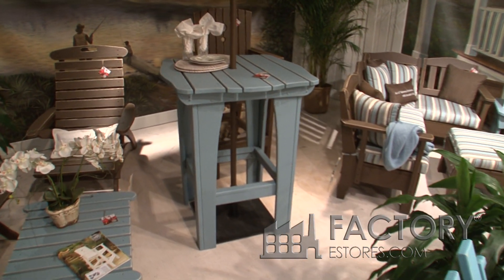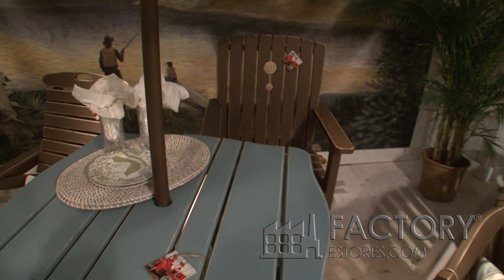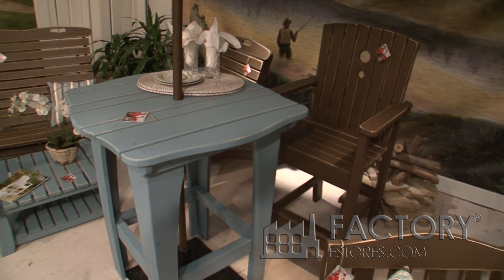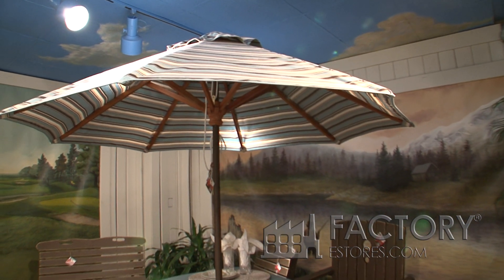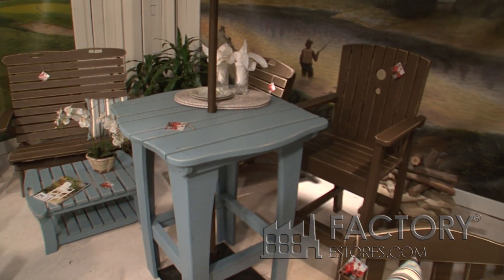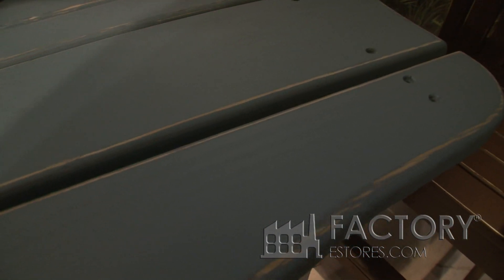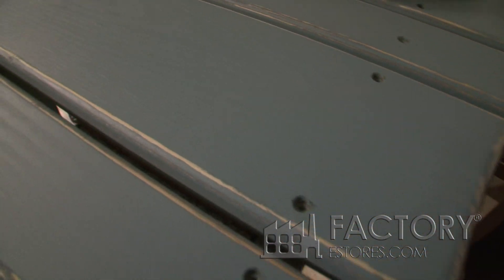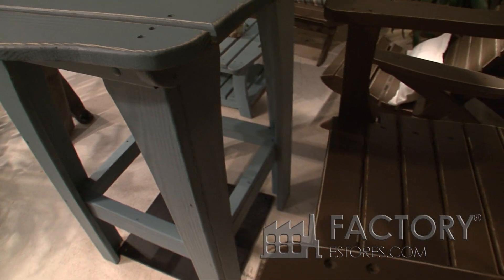Uwharrie Chair Company Tall Dining Table - Factorypatiofurniture.com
• Tall dining/pub table
• Offers matching stools and tall dining chairs
• Table comes with an umbrella hole in the center of the table
• Choose from dozens of different finishes
• Table is 36" x 36"